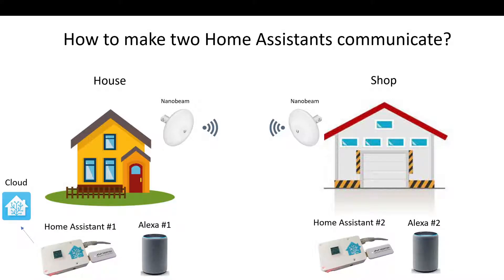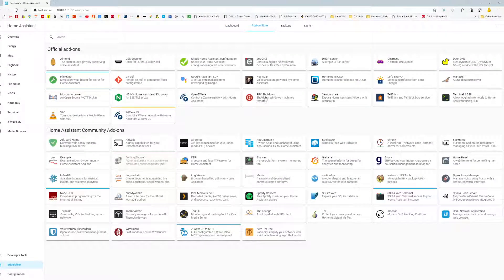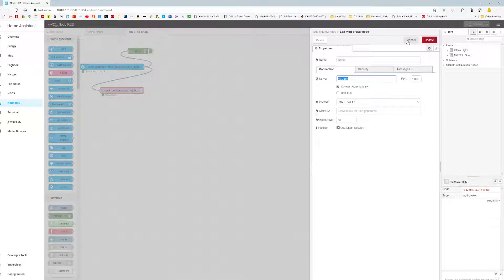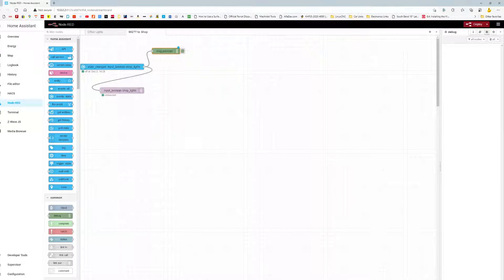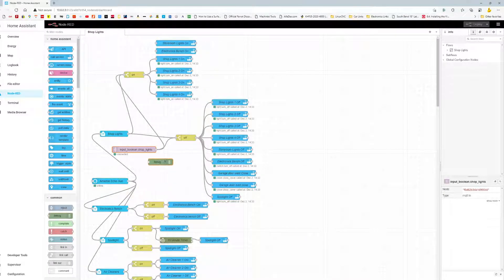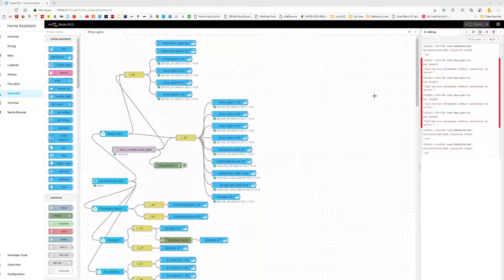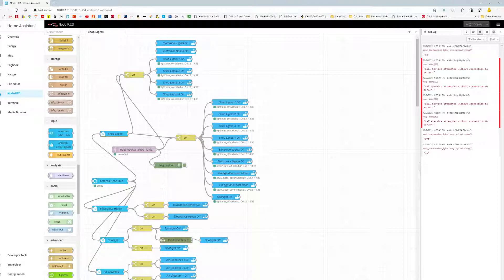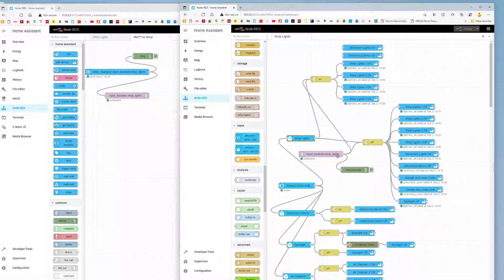Home Assistant - Control Multiple Assistants - Alexa - MQTT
I have two buildings on my property. They are too far apart for Zwave signals to travel so I set up two different home assistants.  This video shows how I am able to communicate between the home assistants using MQTT.  It also shows how I am able to control anything with Alexa locally without a cloud account.